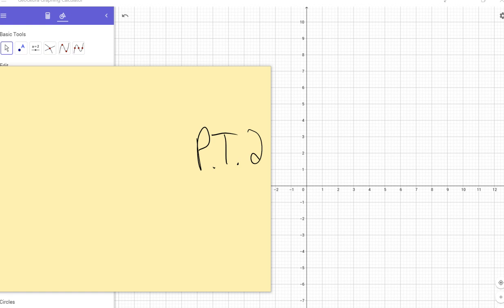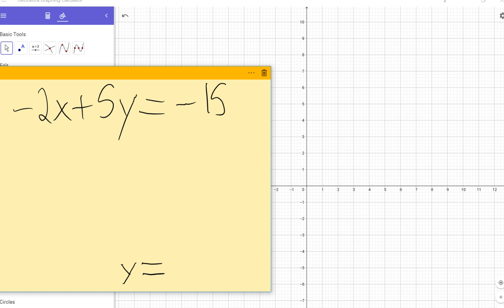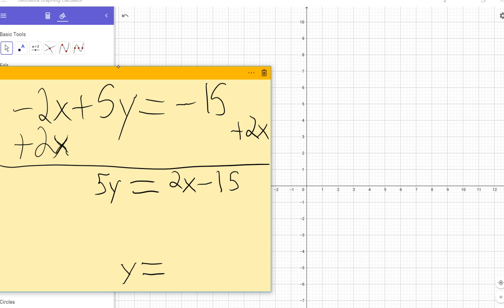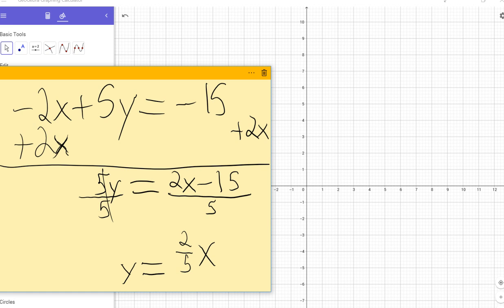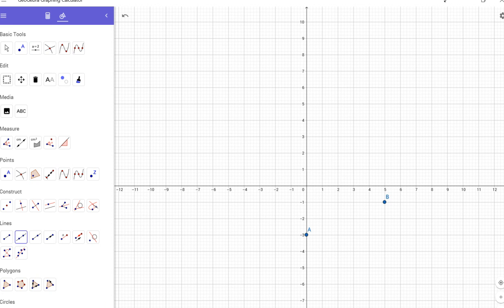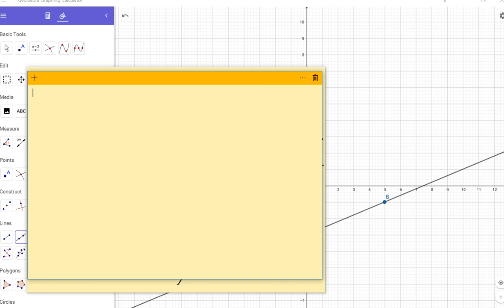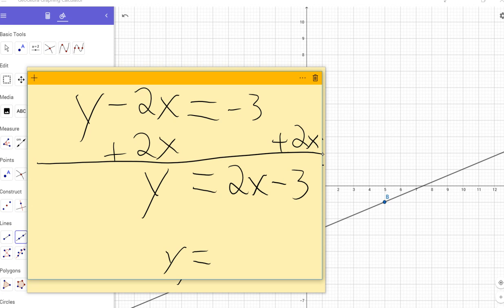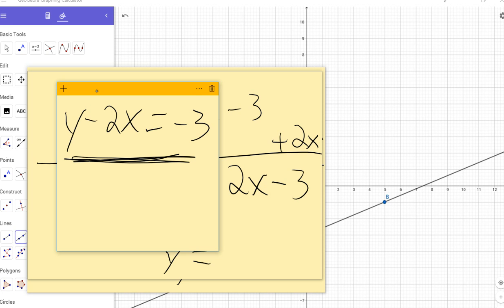Standard Form to Slope-Intercept Form P.T. 2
Part 2 of 2 of how to graph equations in standard form.